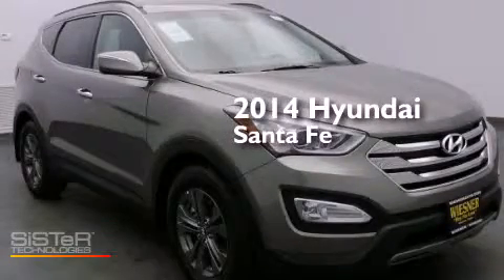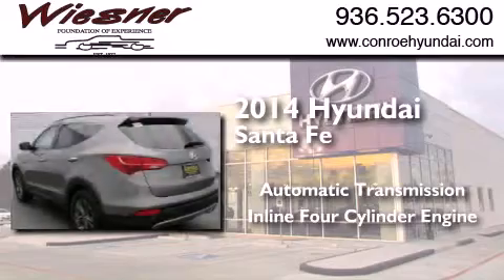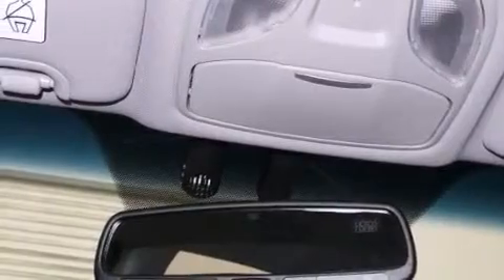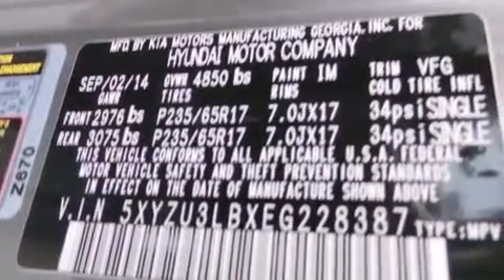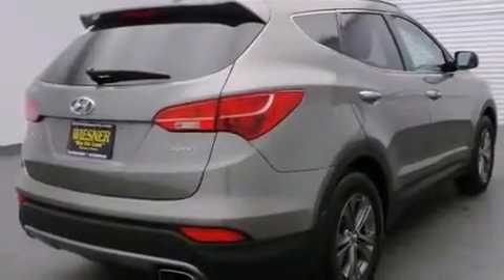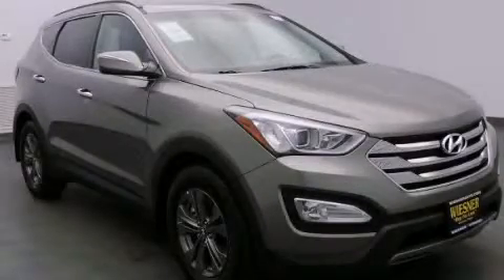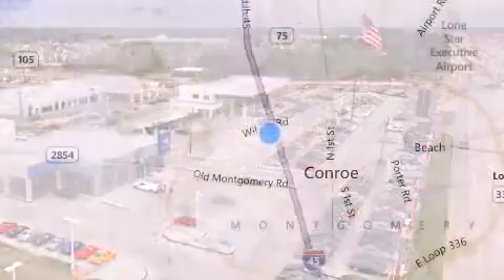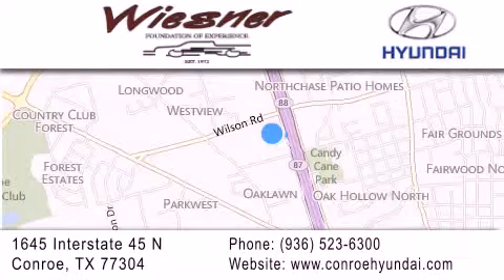2014 Hyundai Santa Fe Houston Conroe TX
We have been honored to serve the Conroe TX area , we promise that your experience at our dealership will exceed your expectations ! Year : 2014 Make : Hyundai Model : Santa Fe Engine : Regular Unleaded I-4 2.4 L/144 Trans . : Automatic Exterior : Mineral Gray Interior : Gray Stock : EC3861 Wiesner Hyundai 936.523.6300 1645 Interstate 45 North Conroe , TX 77304